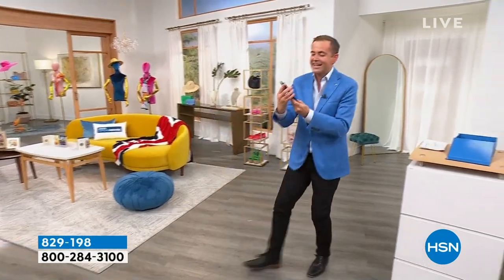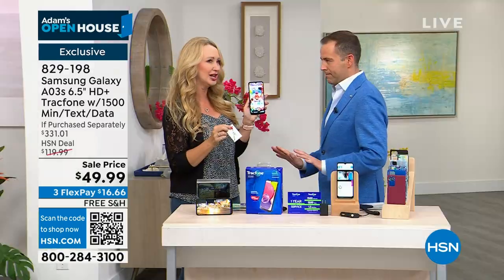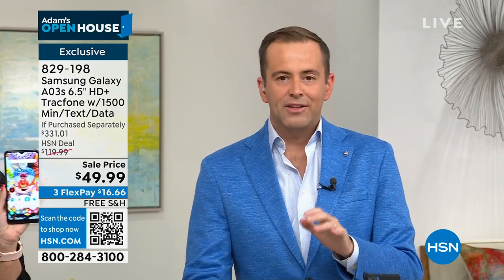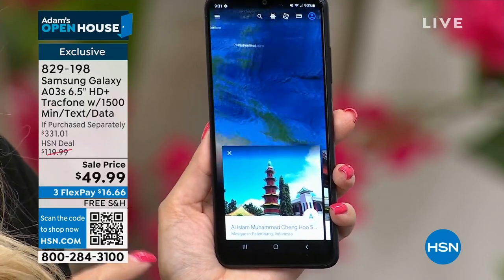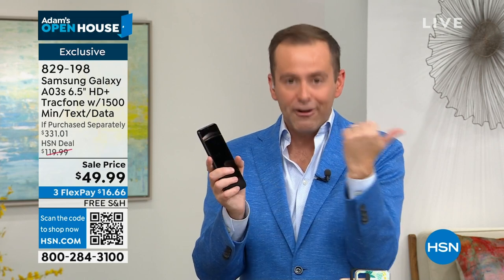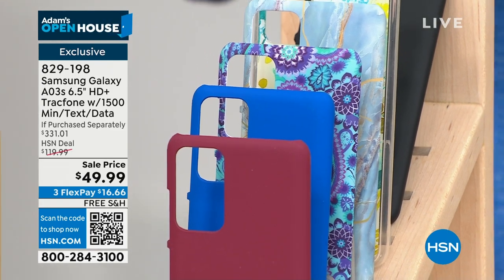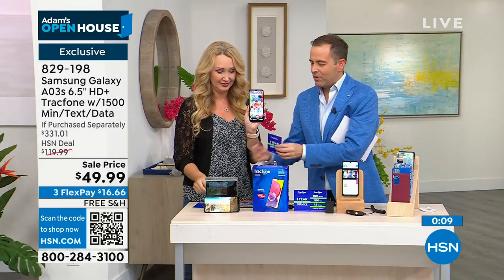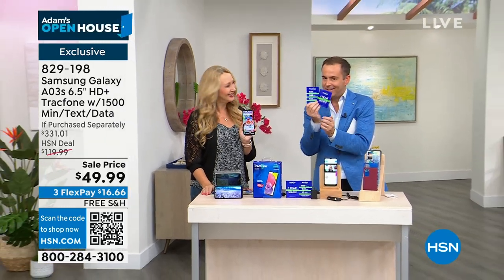Samsung Galaxy A03s 6.5" HD+ Tracfone Bundle with 1500 M...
Samsung Galaxy A03s 6.5" HD+ Tracfone Bundle with 1500 Min/Text/Data
If you value simplicity, Galaxy A03s is the phone for you. You'll get awesome essentials, including a longlasting battery that keeps going as long as you do, a highdefinition display that keeps you in touch and draws you into your favorite entertainment, and a multilens camera to capture every detail of your life's journeyall in one of Samsung's most affordable phones. With 4G LTE technology. Wall charger cube included.

    Tracfone Samsung Galaxy A03s
    Battery (preinstalled)
    USBC to USBC cable
    Quickstart guide
    Activation card
    Services guide
    Welcome letter

Bundled Goodies

    No contract, 365day plan with 1500 minutes, 1500 texts and 1500MB of data
    Car charger
    Color case
    Wall charger cube
    Ultimate Smartphone Deluxe 3 for Android/Pandora Premium Software and Services Voucher

    Customer has 1 year from date of purchase to activate the phone.
Transferring minutes from one phone to another must be on the same phone number. If you wish to transfer to another number, it will require Tracfone customer service assistance.
    With 4G LTE technology (not 5G compatible).
    Wall charger included.